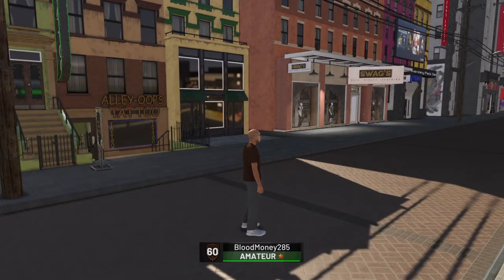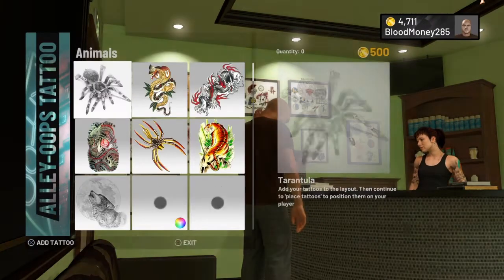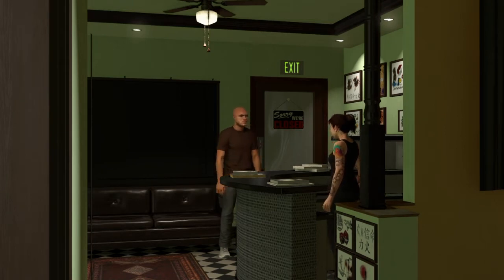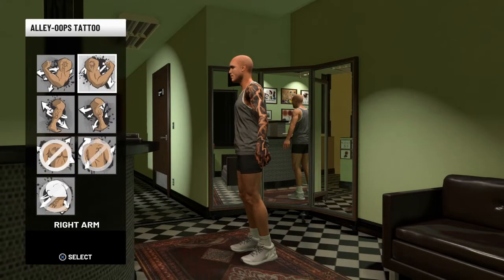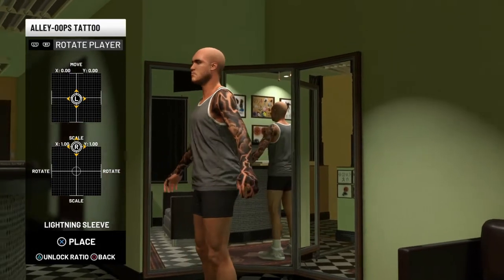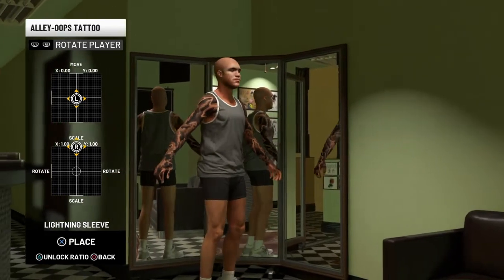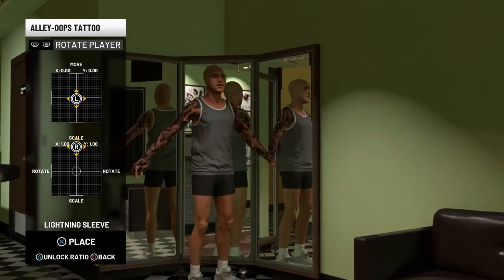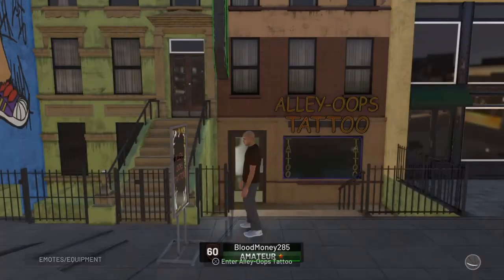NBA 2K19 FREE TATTOO GLITCH AFTER ALL PATCHES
Instagram. Fvckitsdg